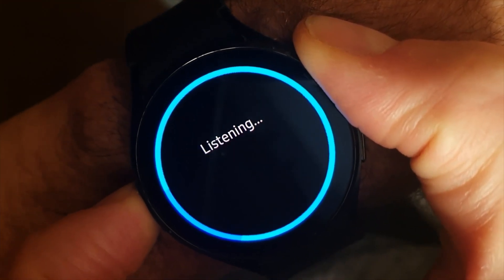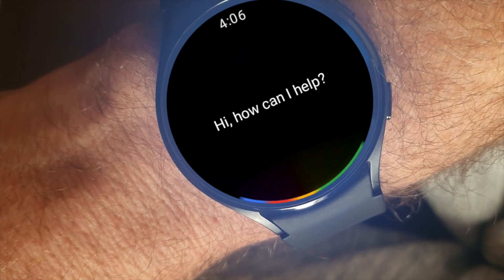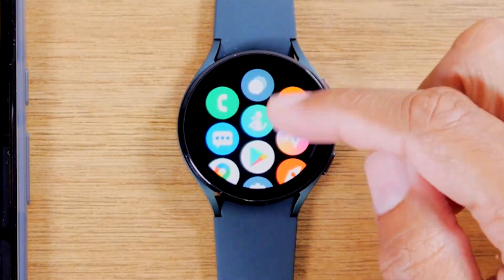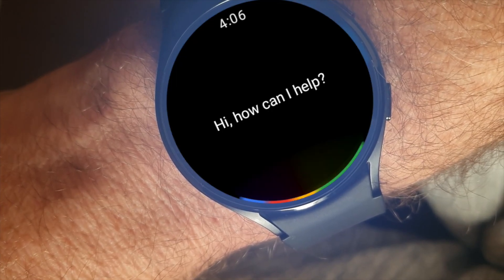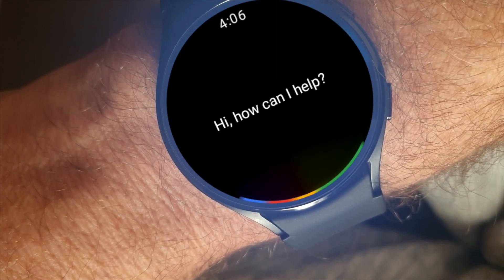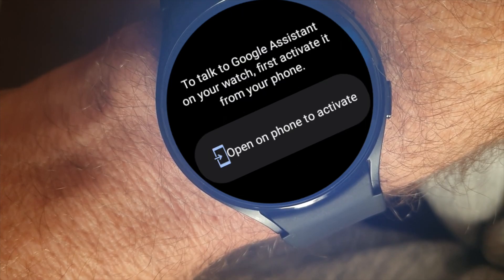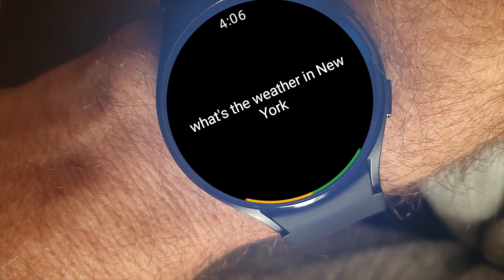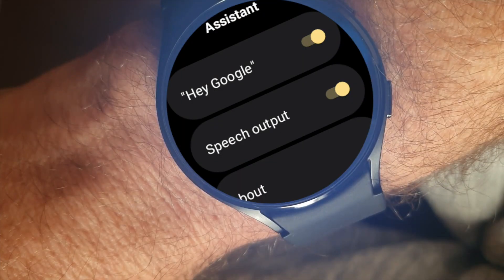Install Google Assistant on Galaxy Watch 4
Google Assistant rolls out to Samsung Galaxy Watch 4. Here is a quick way to get Google Assistant on Galaxy Watch 4. Today, Galaxy Watch4 users will be able to install google assistant on galaxy watch 4 gaining access to fast, more natural voice interactions, quick answers to questions and on-the-go help.